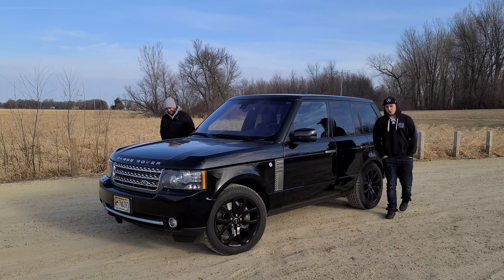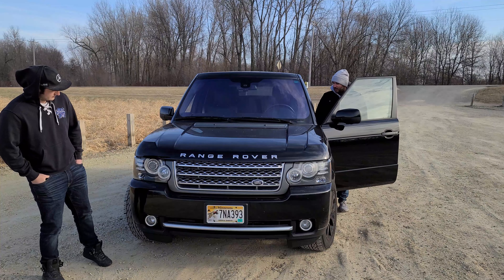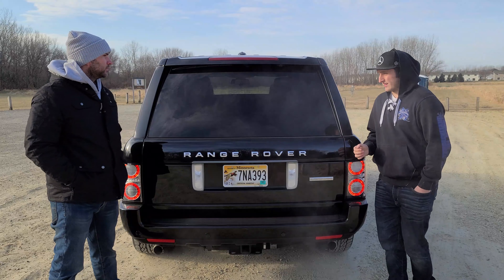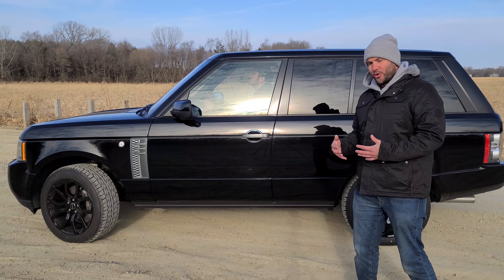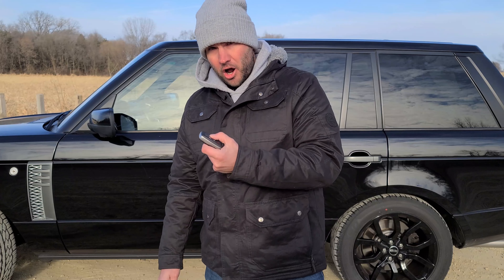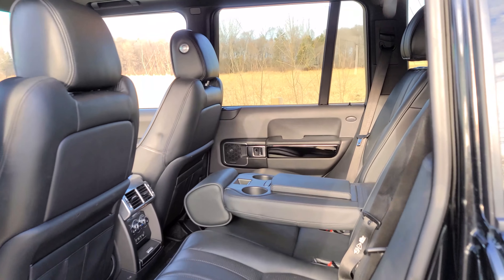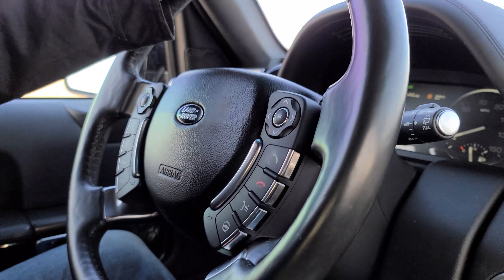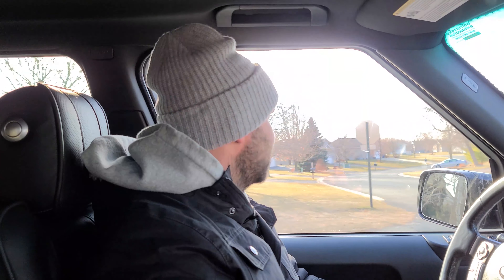Is a 2011 L322 Land Rover Range Rover Supercharged Relevant In 2025?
This is part 3 of our 3 part series.  Through out the series we look at a buyers guide for the L322, the cost of ownership for a used Range Rover, bring us to this video.  We check out and give a review touching the points we like about the iconic off road luxuruy suv.  The L322 started in 2001, we are looking specifically at the 2010, 2011 and 2012 Range Rover Supercharged.